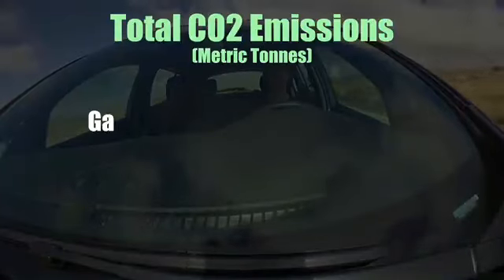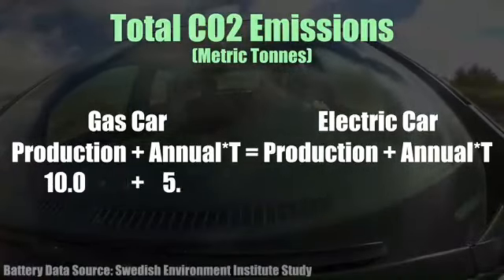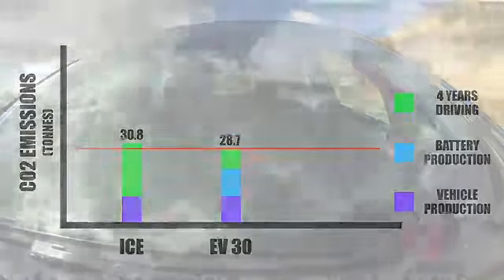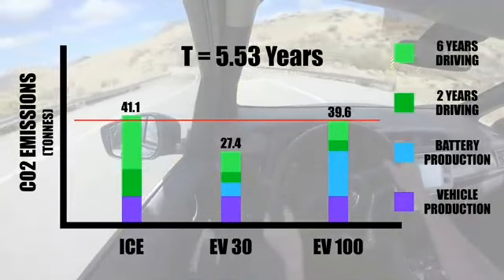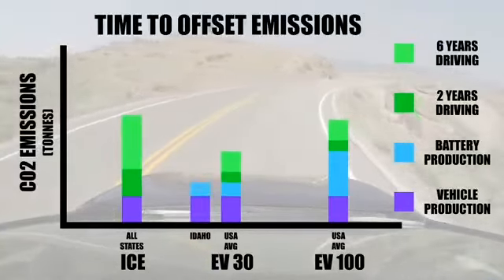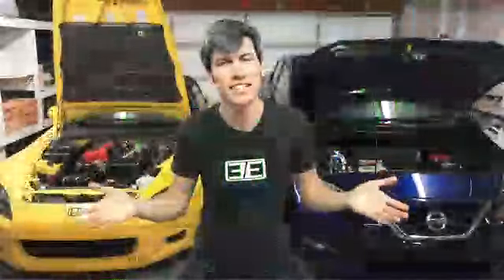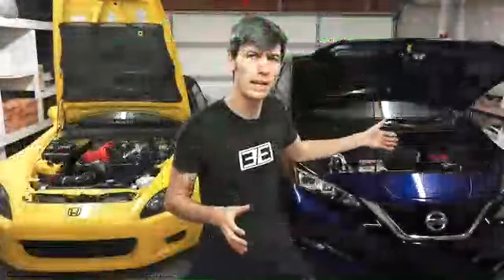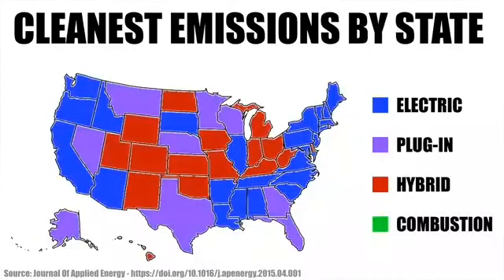Electric Vehicles are More Environmentally Friendly and Ecological Overall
If you replace a relatively new car with a new electric car, you will be able to contribute to greater CO2 emissions. It is obvious that electric cars are more energy efficient than fossil cars. But the energy that accompanies the production and the energy used to recharge the electric cars brings myths on the contrary. Battery capacities are improved and unique charging distances have increased dramatically in recent years. These developments are also efficiency improvements on the benefits of CO2 emissions from electric cars.
WHICH TYPE of ENGINE POWER is CLEANER?
Electrical cars don't emit climate damaging greenhouse gases or health-harming nitrogen oxide. They're quiet and easy to operate. Electric vehicles are known to have a lot of advantages over cars that run on gasoline or diesel. In many cases, governments are encouraging this transition. Electrical cars offer a quick solution to two societal needs: reaching national targets for reducing greenhouse gas emissions, and tackling air pollution in city centers.
Buying a new car too often means that you do not save any CO2. If the car you buy is an electric car, which has greater CO2 emissions in connection with production, the result may be that you contribute to a larger carbon footprint by purchasing electric cars. Best thing is to drive less and drive the old car longer if it is reasonably efficient. When the old car is ready to be discarded, it makes sense to buy an electric car, preferably one used. It depends on how fuel efficient the old car is and how far you drive it. If you replace a relatively new car with a new electric car, you will be able to contribute to greater CO2 emissions.
SOME AUTHORITIES ARE SPREADING MISINFORMATION
On the other side, some authorities are spreading misinformation saying electrical cars are not providing any environmental benefits which basically an attempt to slow the transition away from conventional cars. It is true that electric cars contribute to global carbon emission as any human activity does. Assuming it is deeply true, as the energy grid continues to get greener, manufacturing procedures get cleaner. On the same basis, battery recycling programs ramp up and charging electricity production source is getting cleaner. Therefore, electric cars will be more green as surrounding effects get cleaner.
SOOURCE of CHARGING ELECTRICTY is CRITICAL for TOTAL CONTRIBUTION
As more physical current the electric cars charge is actually generated from renewable sources such as hydropower, solar, wind, wave or natural gas energy rather than coal power, the electrical cars total CO2 emission become less. The CO2 emissions associated with the electric cars' electricity consumption will thus be constantly reduced with the introduction of new technologies. However, the same will apply to the production of the cars, both with electric motor and petrol engine.
The battery for the Opel Ampera-E having  an energy capacity of 60 kWh and consisting of 288 cells distributed on 5x2 modules and weighs approximately 430 kg.  Electric cars are typically somewhat heavier than similar cars with internal combustion engines which brings a difference of 1250 Kg to
ARE BATTERIES ENOUGH ENVIRONMENT FRIENDLY?
Electric car batteries consist partly of metals such as lithium, cobalt, nickel and manganese. These metals, in addition to other metals used in a battery, must be recovered in mines. Mining activity provides direct CO2 emissions. In addition, ore from the operation must be refined, which typically requires large water consumption. It also generates large amounts of waste. The reality is that this production also has a direct, significant environmental impact. It can cause particle contamination from salt crystals, dry out wetlands, and seize previously untouched nature. Although all extraction of metals is insulated with an environmental cost, this cost must be assessed against the environmental cost of oil extraction and refining, and the extraction of metals used in cars with internal combustion engines.
LIFE of E-CARS BATTERIES
The first cars came with a five-year warranty on the battery, which by some would have been interpreted as having a five-year battery life. Experience from Nissan suggests that the batteries last for much longer than the battery warranty. They have taxi customers who have run Leaf over 200,000 kilometers, without the battery capacity falling below 75 percent.
Figures from the Tesla Model S show that the battery loses on average five percent capacity after the first 80,000 kilometers, but that the degradation after that level out, and that the next five percent disappear after another 240,000 kilometers . This indicates that the battery will last at least as long as the car.